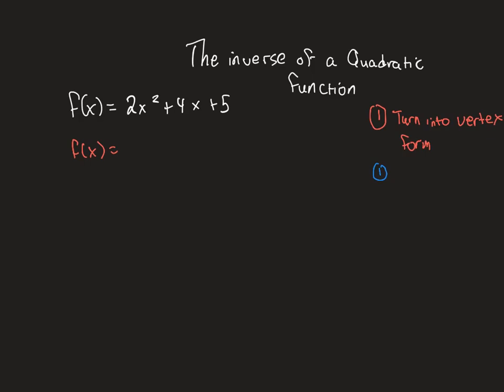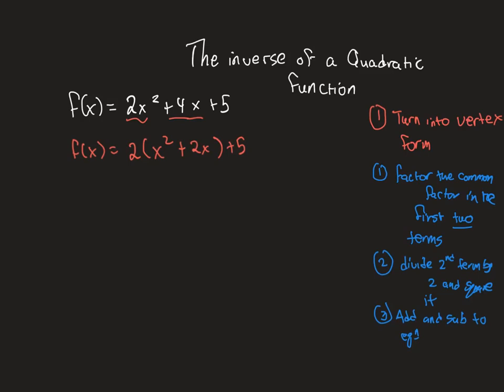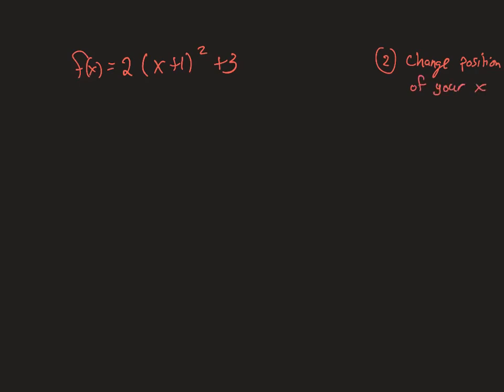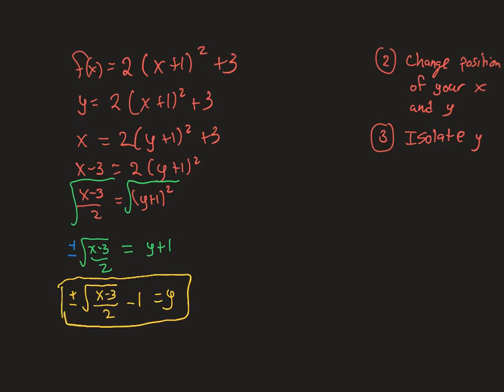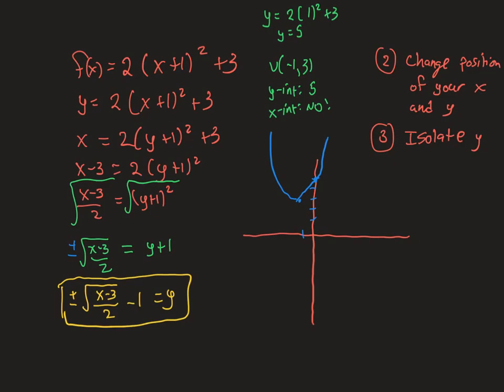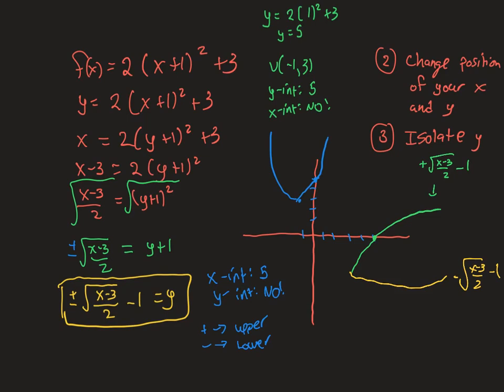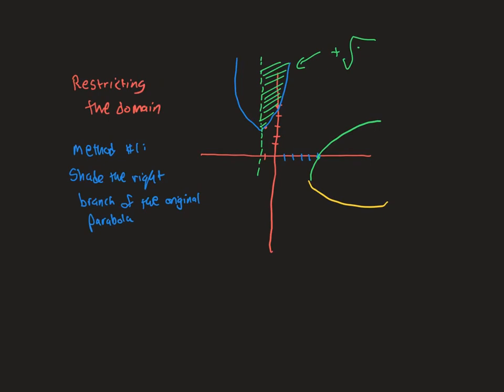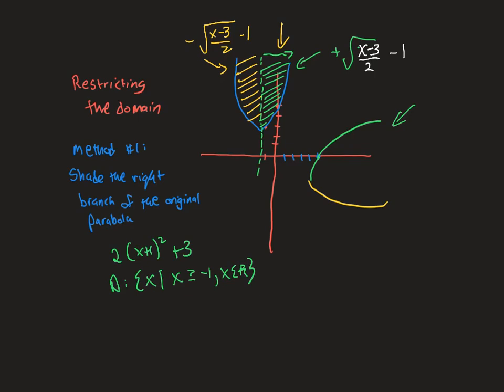Inverse of Quadratic Functions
In this video we look at how to take the inverse of quadratic functions as well as how to restrict the domain so that this new function is actually a function. We also briefly review completing the square. Enjoy!